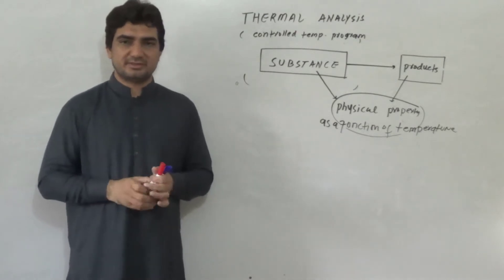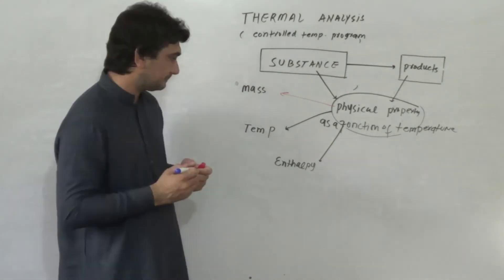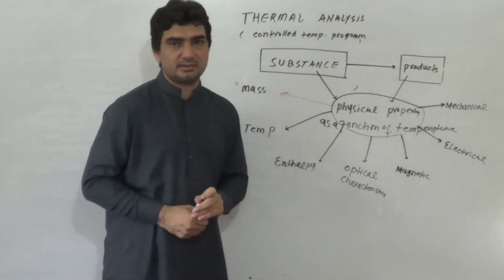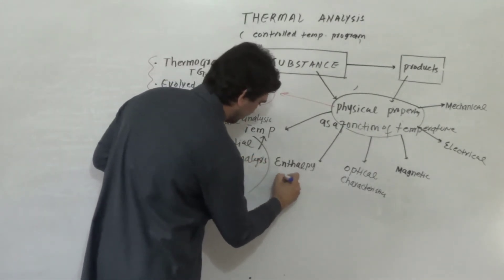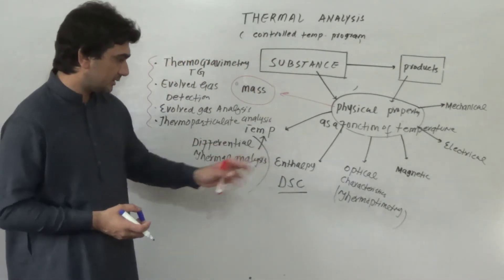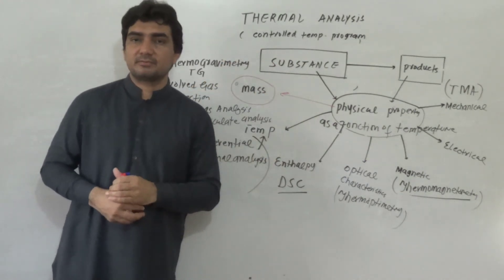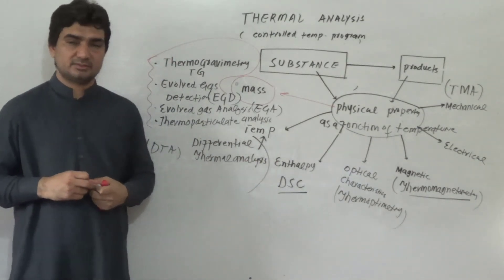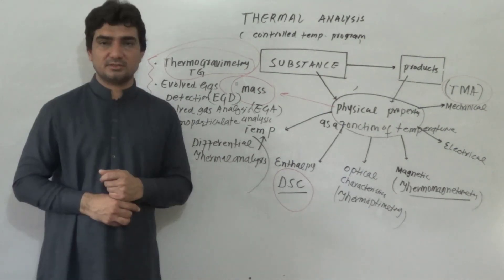Thermal Analysis (Introduction)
First video of the series " Thermal analysis" . This series will cover thermogravimetry, differential thermal analysis and differential scanning calorimetry and analytical techniques.